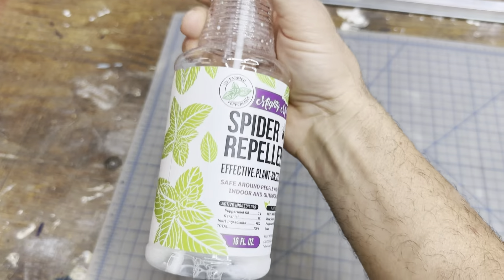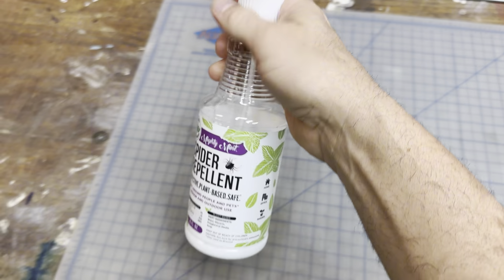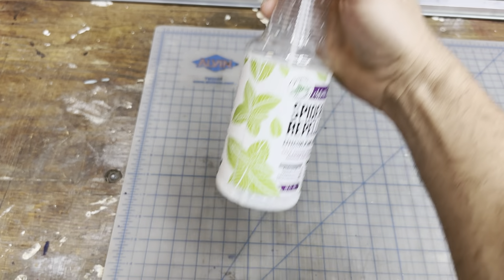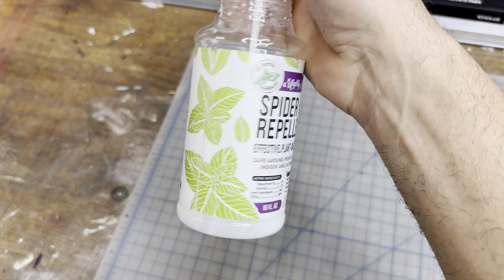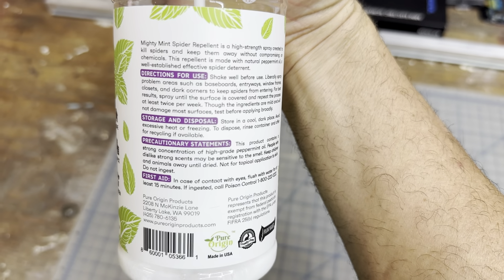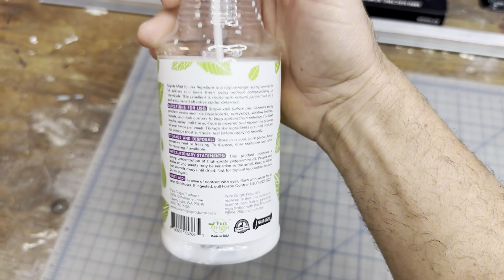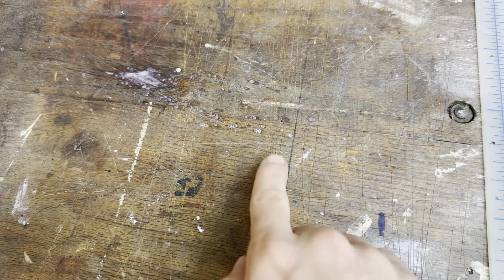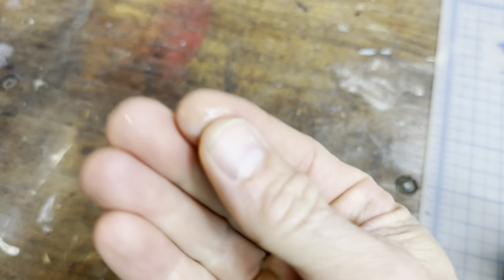Peppermint Oil - Natural Spray for Spiders and Insects amazon find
New Amazon finds you are going to love. Mighty Mint - 16oz Spider Repellent Peppermint Oil - Natural Spray for Spiders and Insects - Killer + Deterrent

Thanks for supporting my channel for more information on this product above is a link to its Amazon